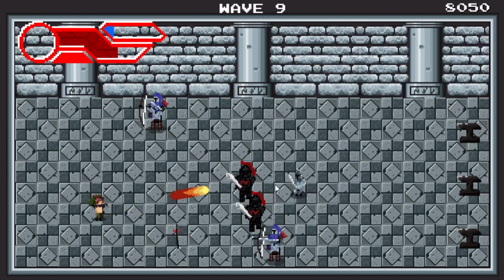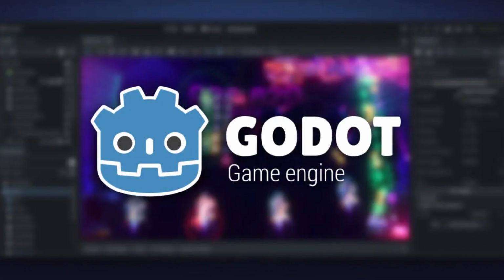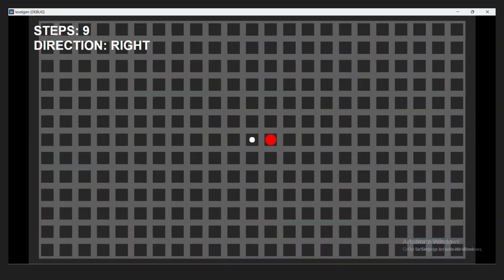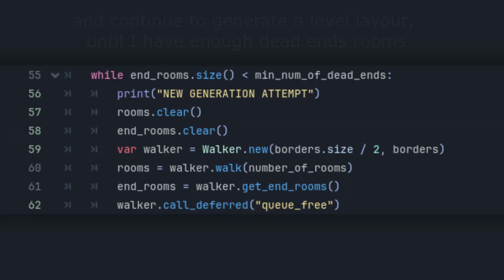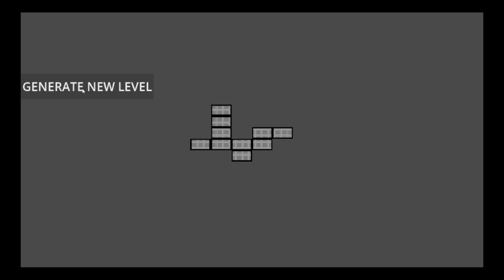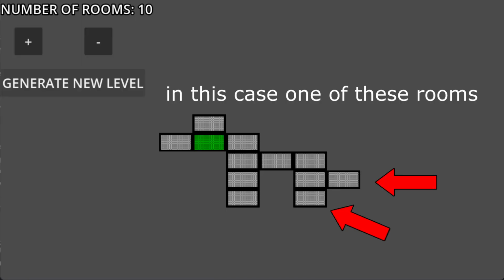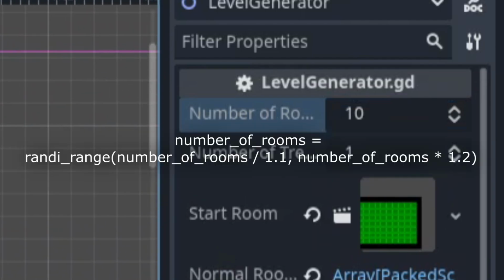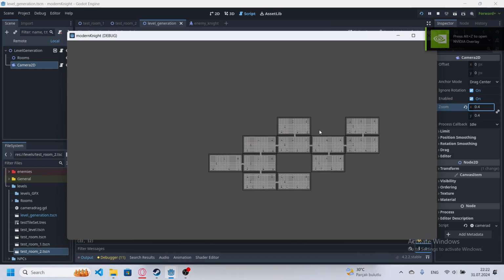Adding COOL Random Level Generation | Devlog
In this video I'm doing something. If you watched it that's cool.

EDIT: In the video I talk about the use of TileMaps. However, In godot 4.3 the TileMap node was changed to TileMapLayer. It's still basically the same thing and has same functionality. I've uploaded the 4.3 version of the project, but left the 4.2 version as well. The only difference between them is that 4.3 version uses TileMapLayer.

if you want to play the game jam version of the game here is the

0:00 - Introduction to the issue
0:46 - github project
0:54 - two paths
1:29 - making of level-generation system
1:50 - first results
2:01 - begging for likes
2:05 - explanation of the walker level-generation method
2:50 - the need for improvement
3:31 - improving level-gen
4:36 - adding different rooms
6:38 - "doors"
6:53 - final result
7:01 - finishing touch
7:50 - final final result

MY PC:
| 256GB RAM
| 1PB SSD